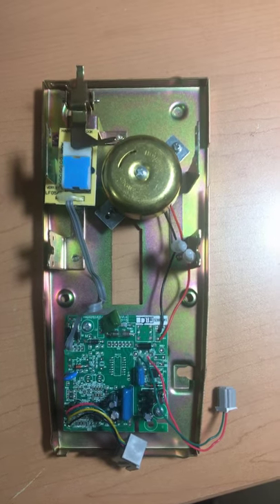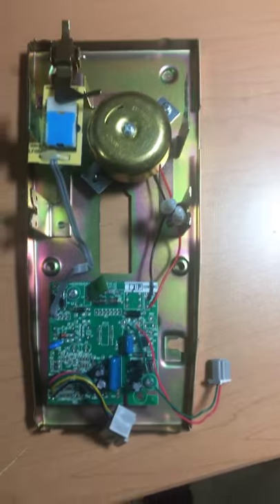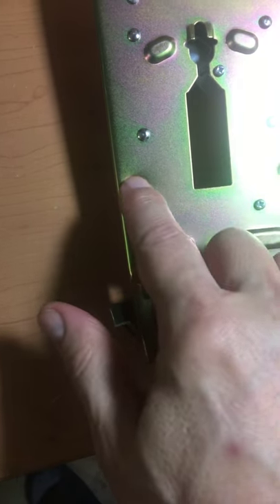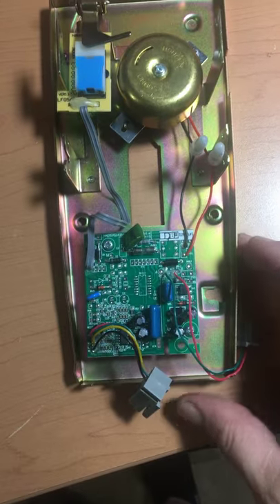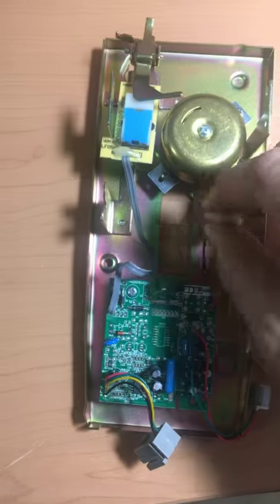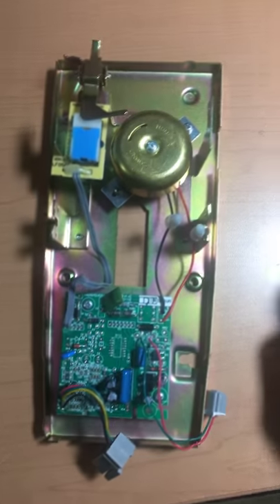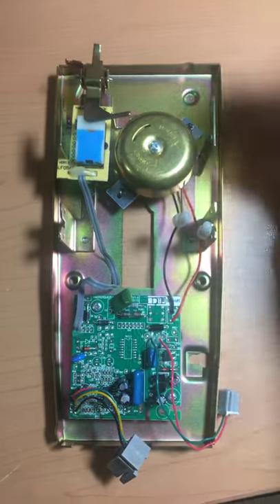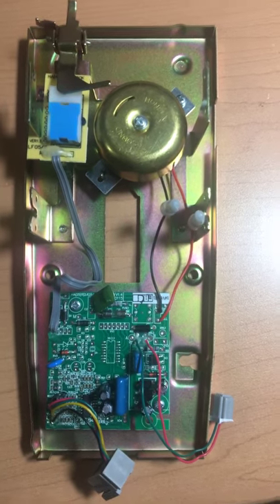How to disable the ring bell on a wall phone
This video explains how you can disable ringing of incoming calls on a wall phone. for more information on our products.